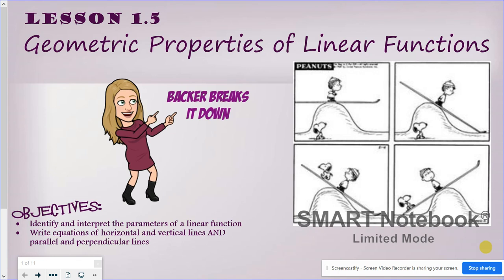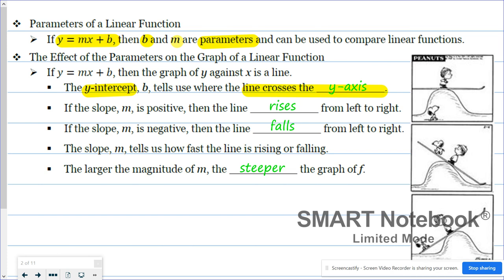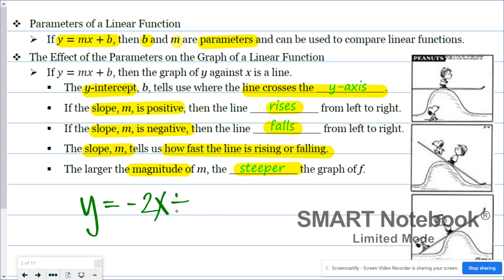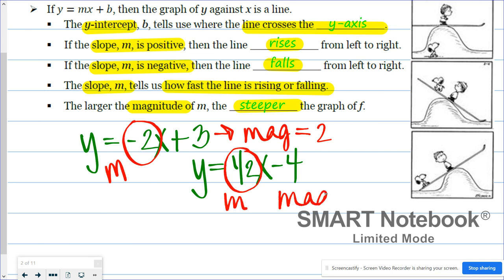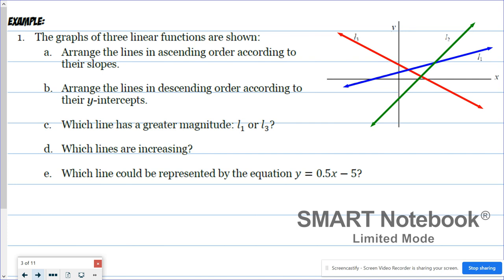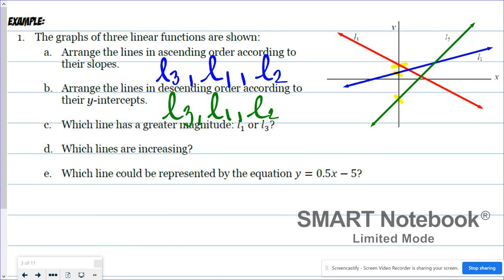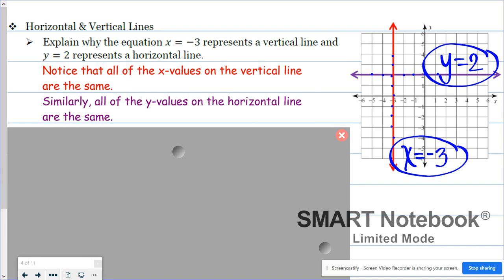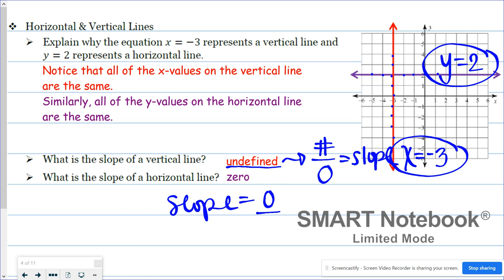Geometric Properties of Linear Functions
Features horizontal and vertical lines. Also interprets the parameters of m and b of a linear function.